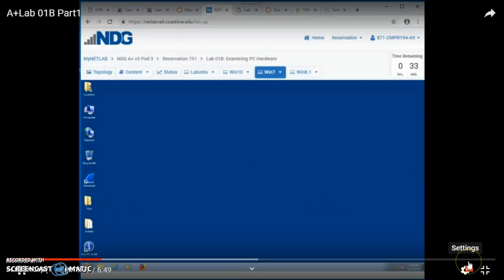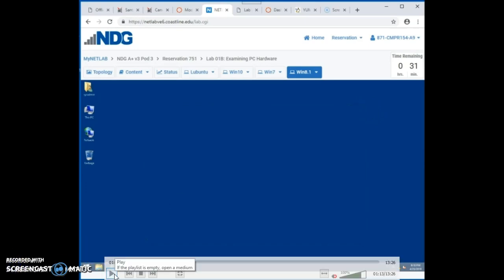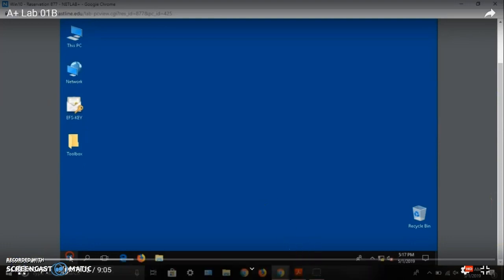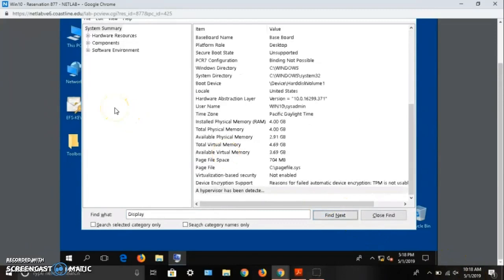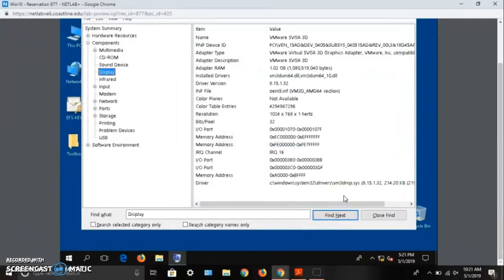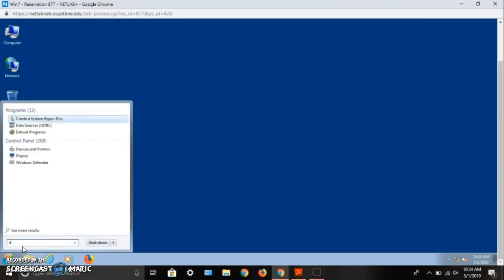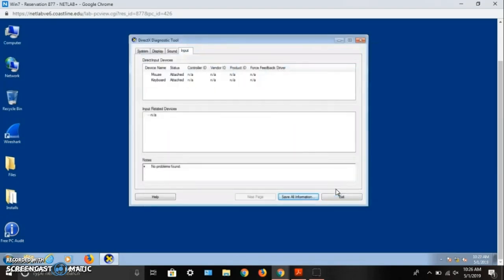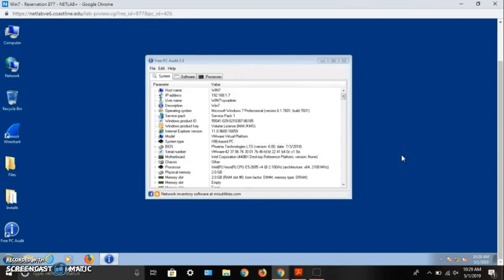A+Lab_1B Examining PC Hardware